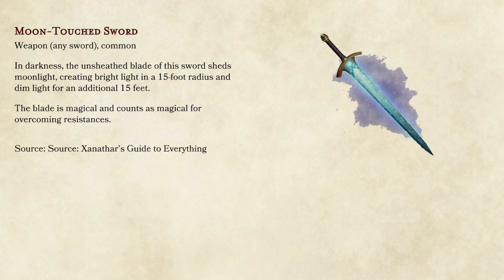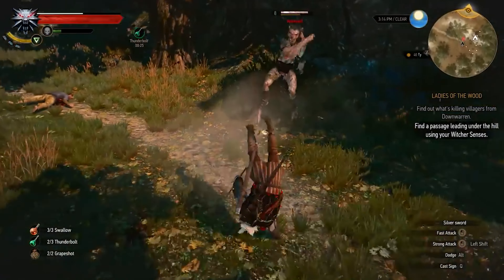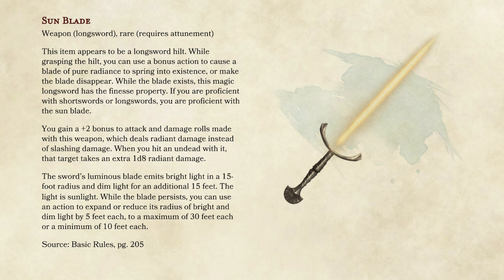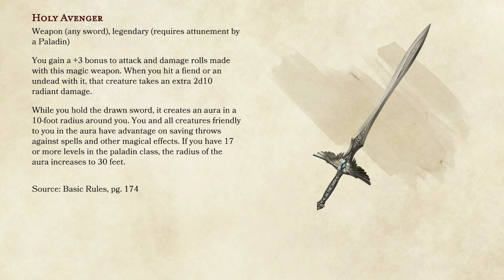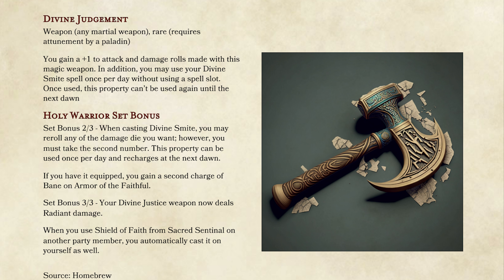The Ultimate Paladin Arsenal: 10 Magic Items to Dominate D&D Campaigns!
Sorry for the slight glare. A list of magical items you can add to your dungeons and dragons campaign for your Paladins.